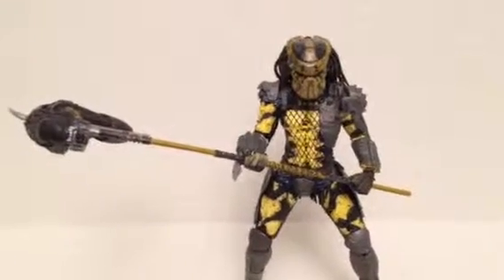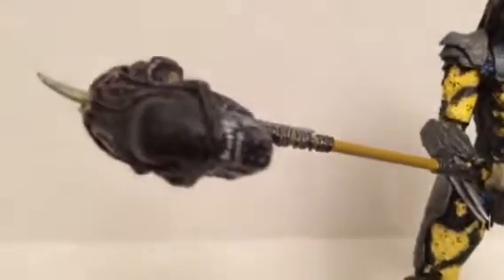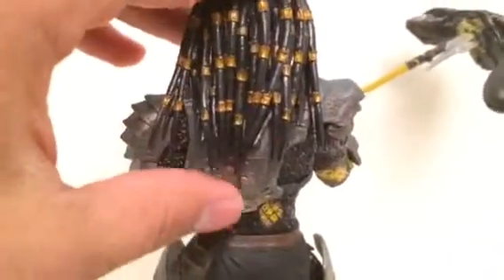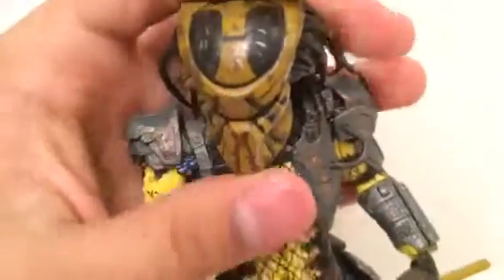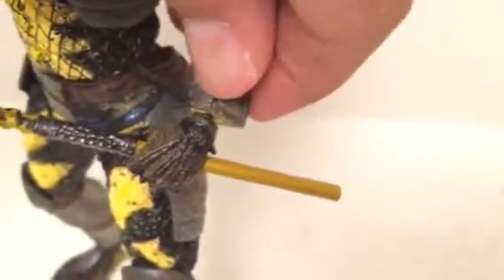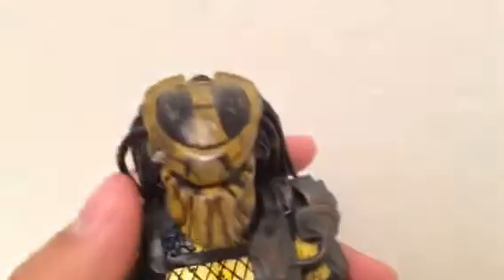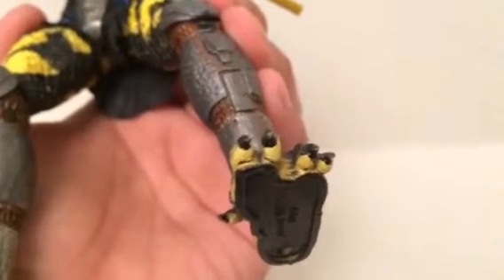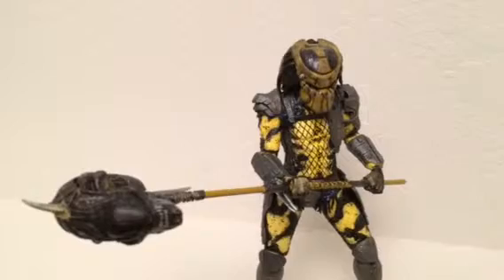Wasp predator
Neca wasp predator

Neca collectibles

Toys collectibles channel 👊

My rating for this figure 10 out 10

Be a part of my fan page on Facebook at toys collectibles channel 👊